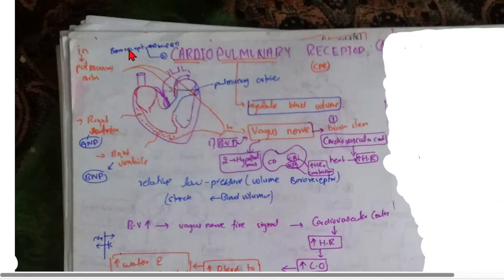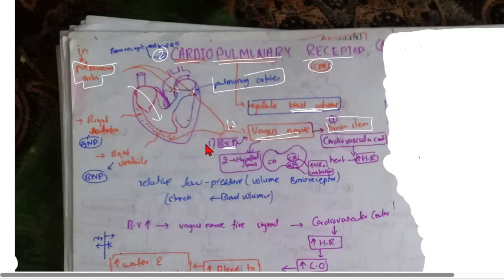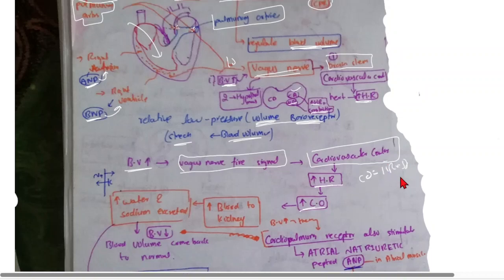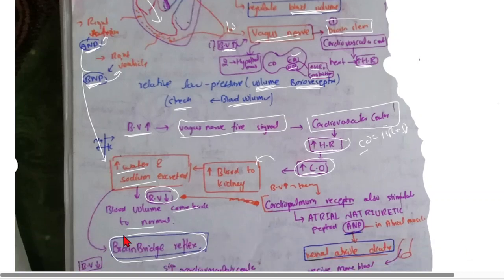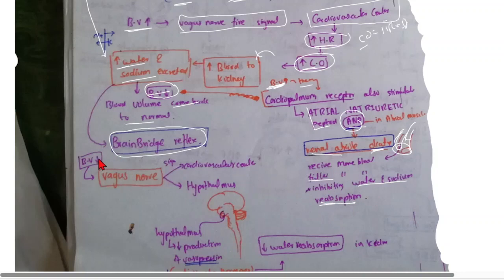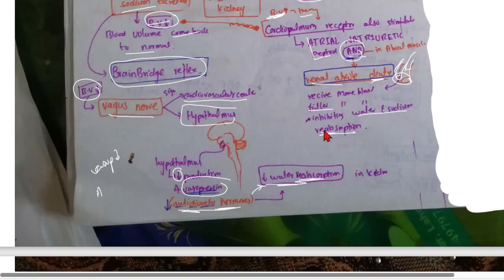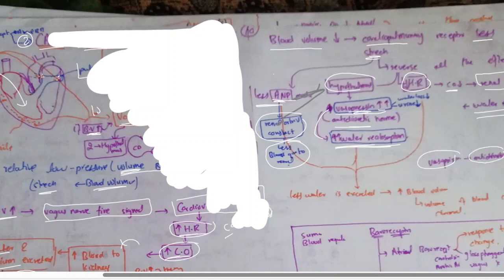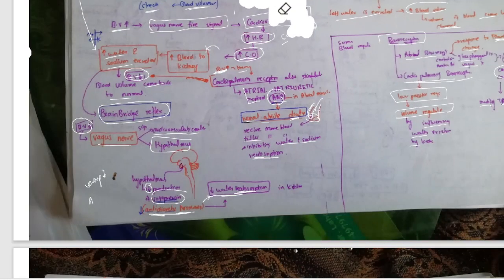blood pressure regulation cardio Pulmunary receptor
What receptors regulate blood pressure?
What receptors are involved in blood pressure?
What are the receptors that detect blood pressure called?
What receptor detects blood pressure?